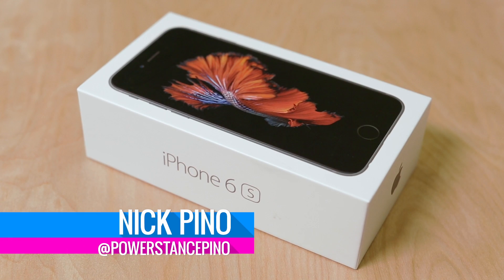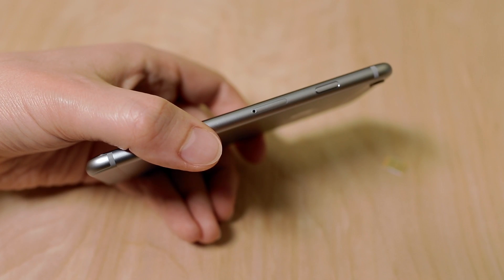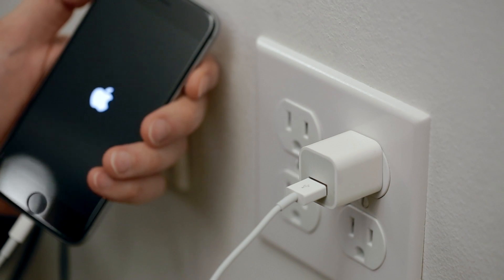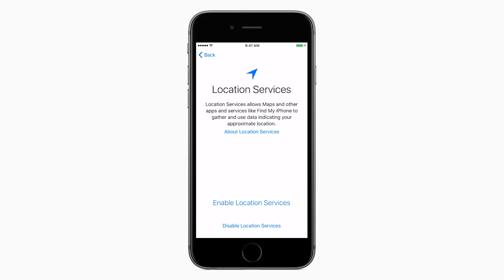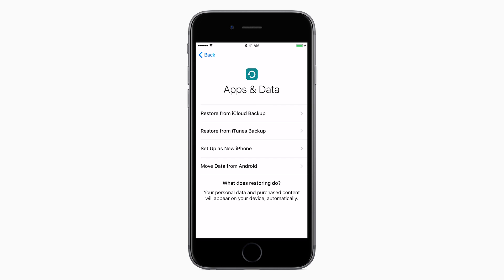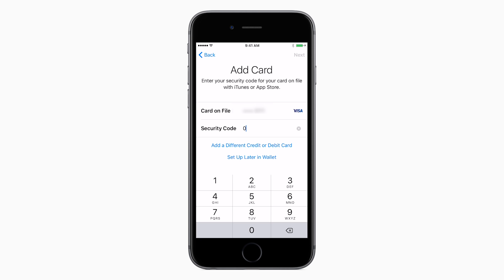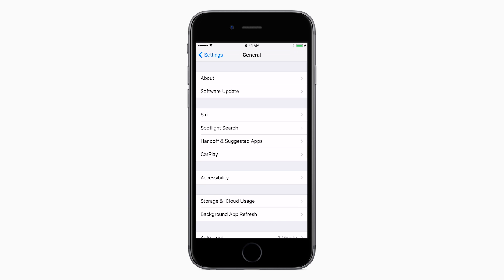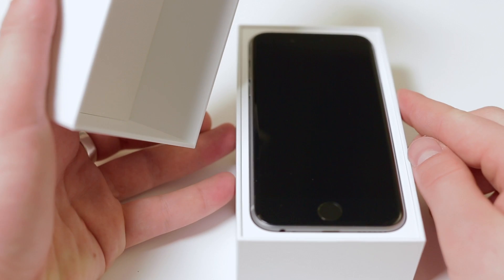How to setup your new iPhone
Whether you've got a new iPhone or you're switching from Android, editor Nick Pino walks you through the entire process of setting up a brand-new iPhone. Learn how to set it up, enable touch ID and import your contacts, and setting up your Apple ID for apps games and music.